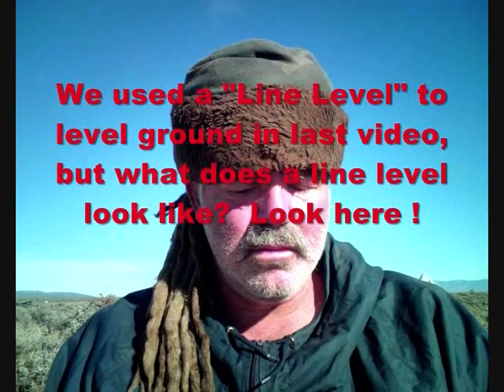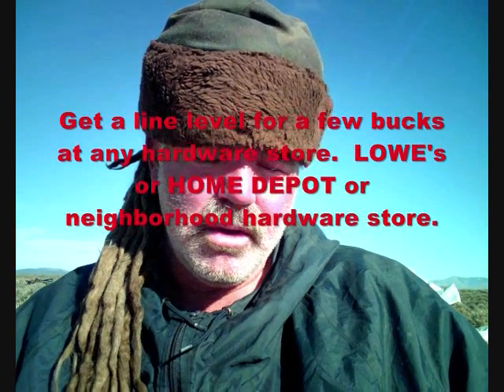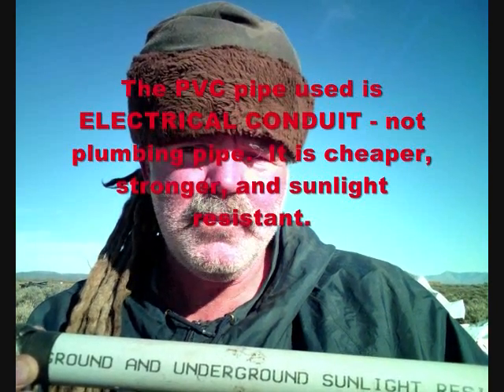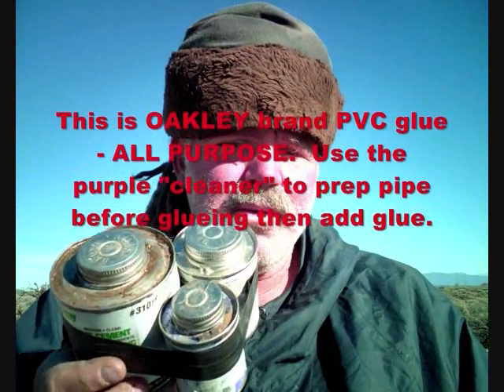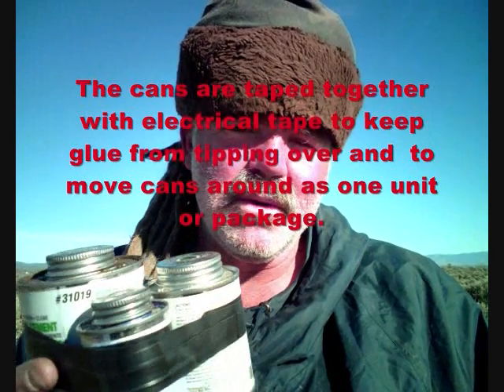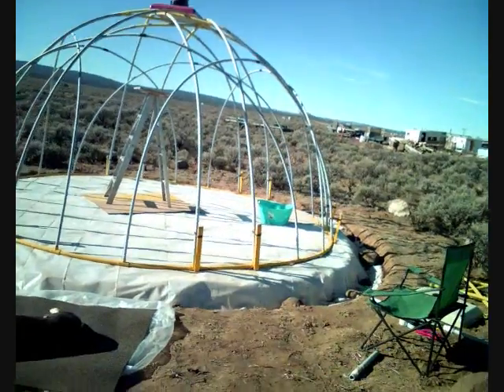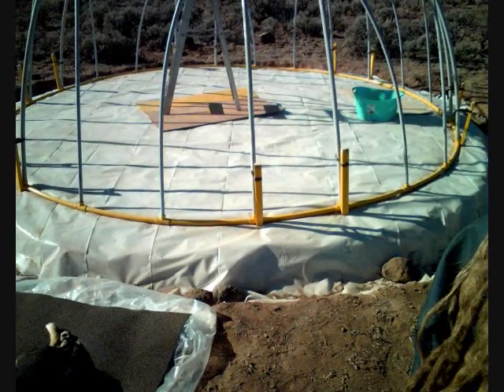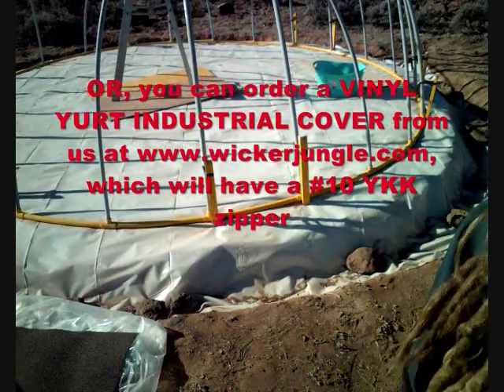DomeShelterFrameSECONDEDITEDVIDEO 0004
This is the SECOND video in a series on HOW-TO-BUILD your own 10 to 12-person, 188 square foot dome tent or dome yurt.  This YURT-TENT is made from PVC pipe and is so strong that a 250 lb. man can do pull-ups on it.  The dome is 15'-6" wide or diameter on the round floor and is 8 feet tall with a top center vent hole to vent summer heat or a service aperture for a stove pipe.  This dome is great for disaster relief or backyard fun.  It can be used for yoga, meditation, wood or kiddie pool cover, camping, flea markets, studio, etc. After viewing this video, you will want to ORDER the blueprints and begin building your dome framework by following the blueprints.  After you are done, you can build your own outer cover using "greenhouse plastic" or "tarpaulin" depending on the use by also following the blueprints.  Otherwise, you can ORDER a much stronger YURT VINYL OUTER COVERING with a #10 YKK zipper from us, - or we custom make the cover from other strong fabrics per your recommendation.  Don't wait...